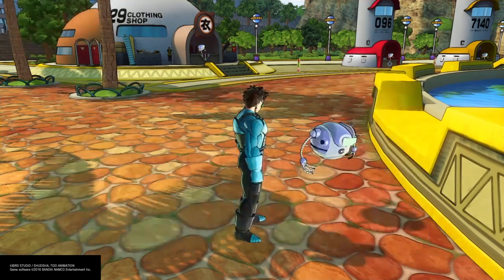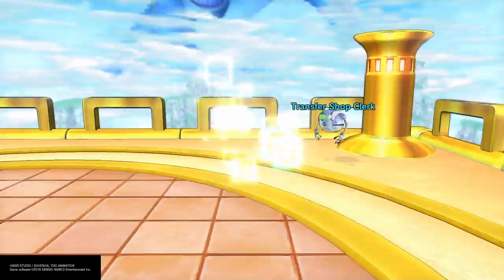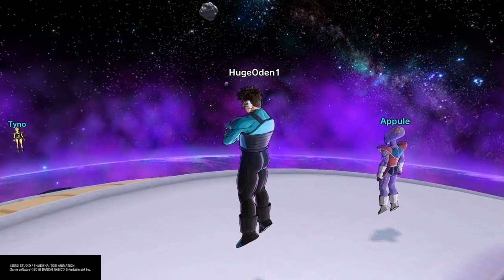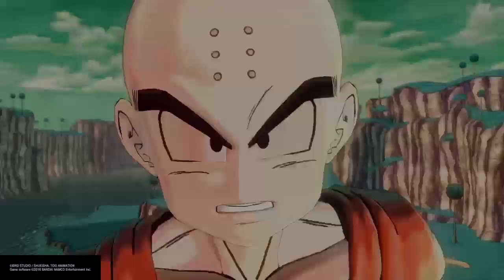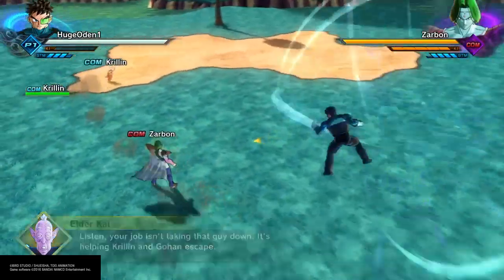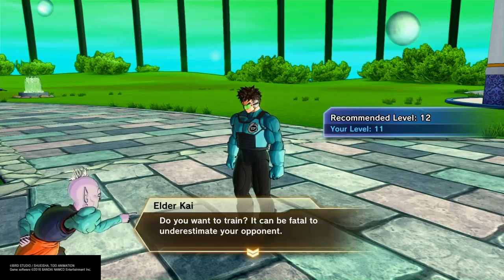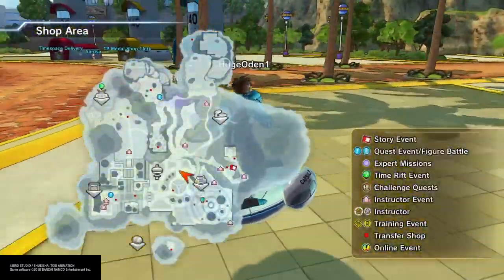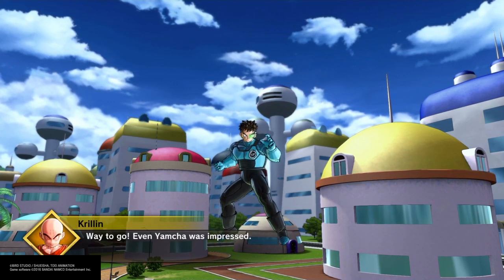Dargon Ball Xenoverse 2 #5